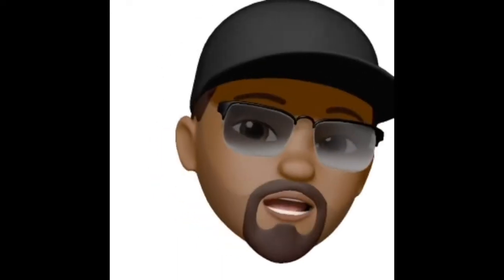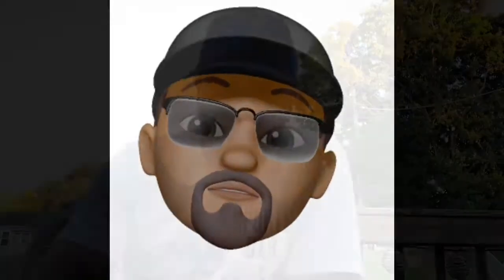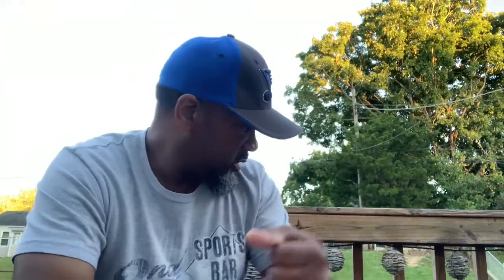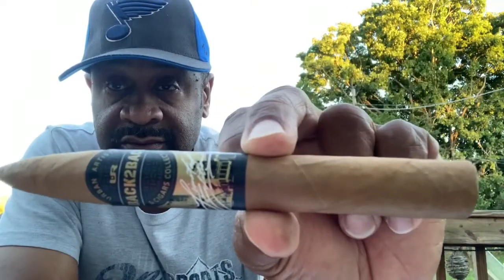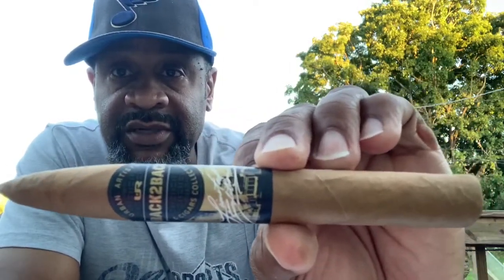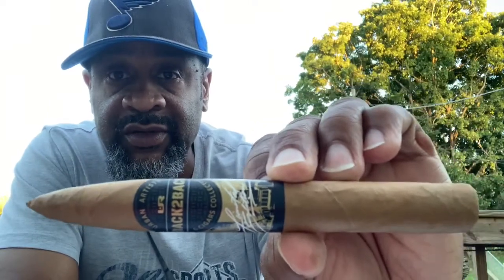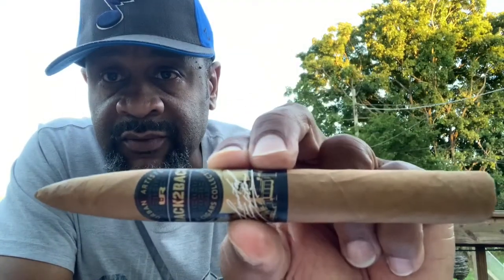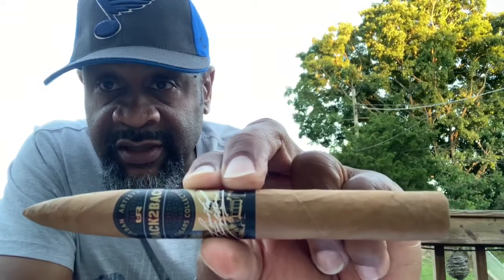DAVIDOFF/ZINO B2B LIMITED EDITION 2019